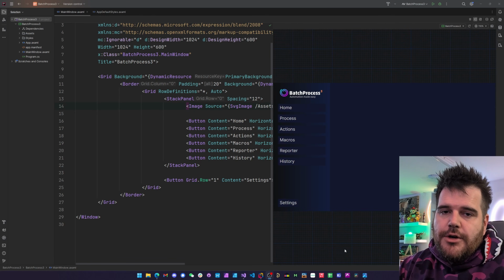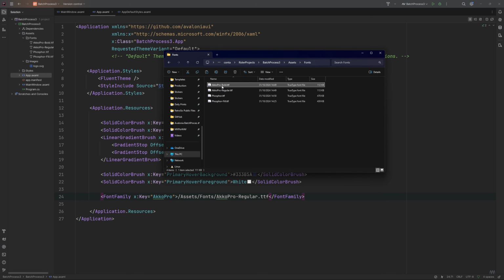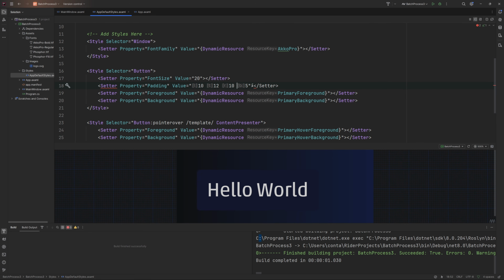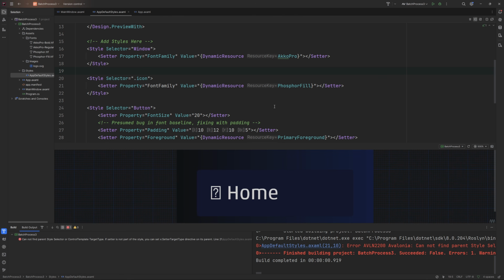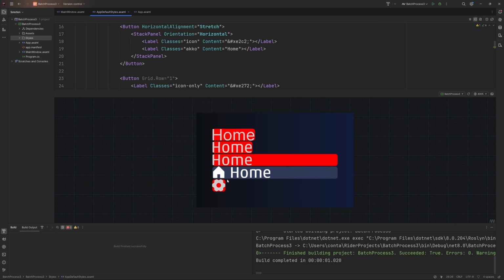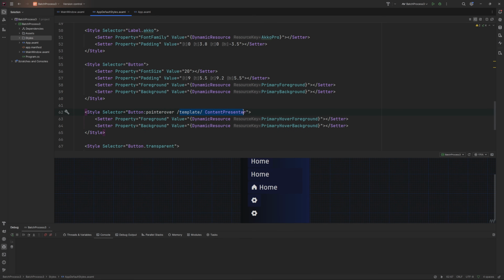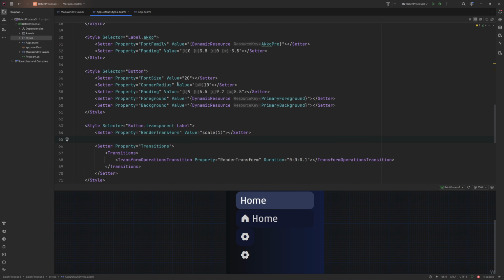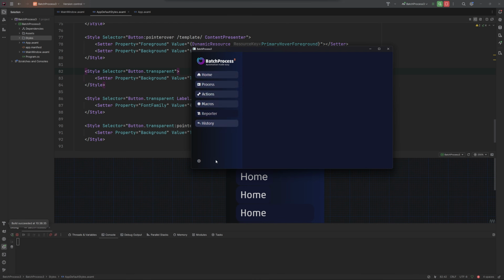02. Avalonia UI Real World (Fonts and Animations)